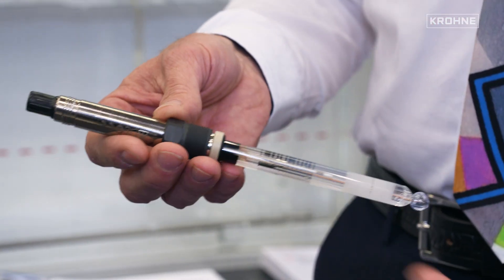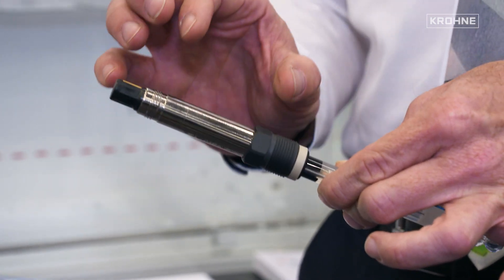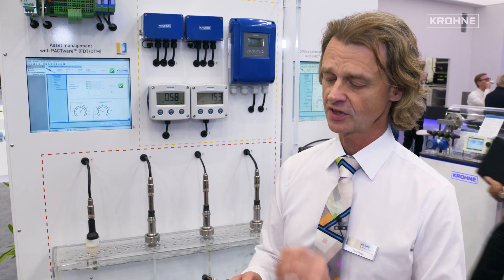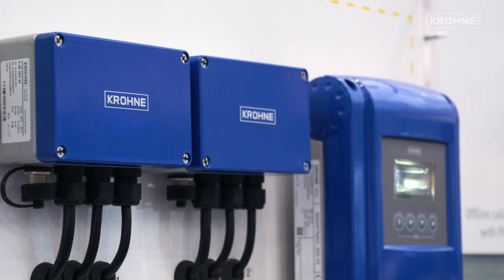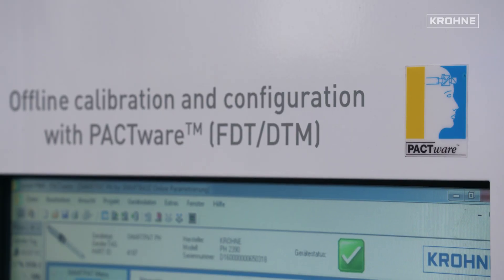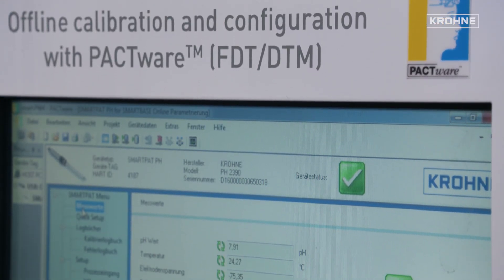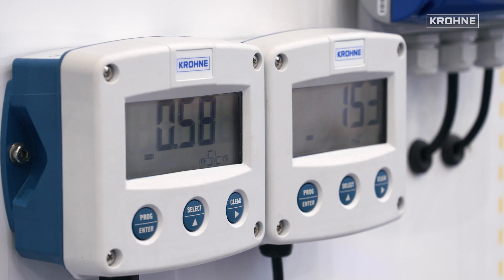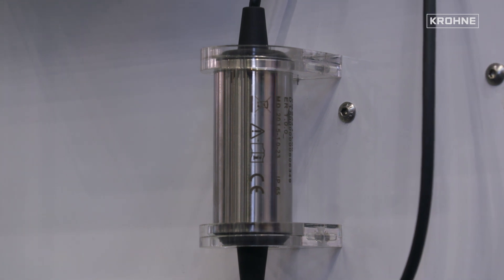Analytical sensors with integrated transmitter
Get an insight in the concept of our analytical sensors SMARTPAT!
The SMARTPAT product family is the first sensor line in the market featuring an integrated transmitter with built-in fieldbus communication (HART® 7) and current output. The real open standard enables a direct connection from the sensor to the process control system. Unlike other commercially available pH sensors, there is no need for external transmitters. Thus, price and maintenance costs of the complete analytical sensor are considerably reduced.